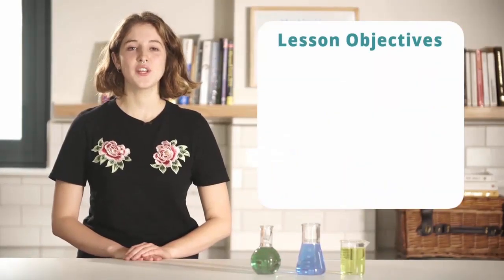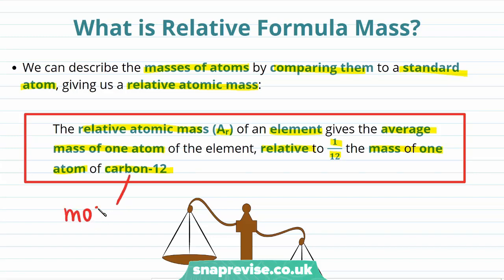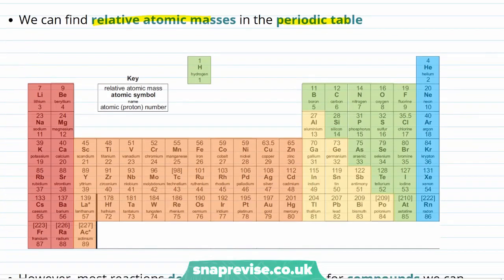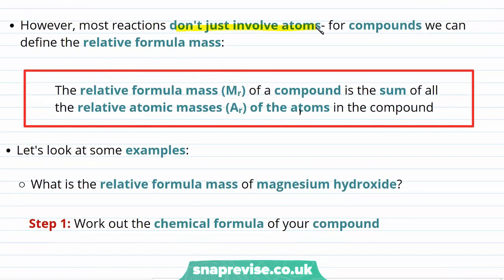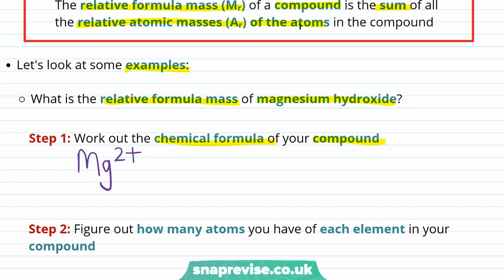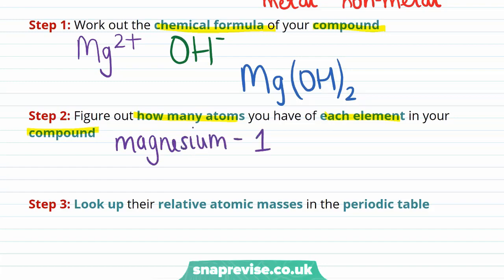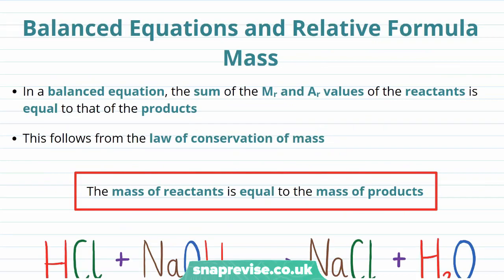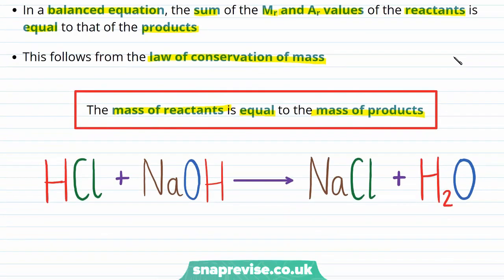Relative Formula Mass | 9-1 GCSE Science Chemistry | OCR, AQA, Edexcel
Relative Formula Mass in a Snap!

created by Marianne, Chemistry expert at SnapRevise.